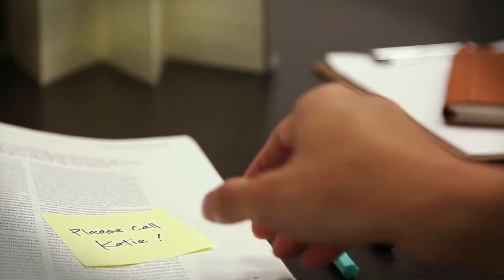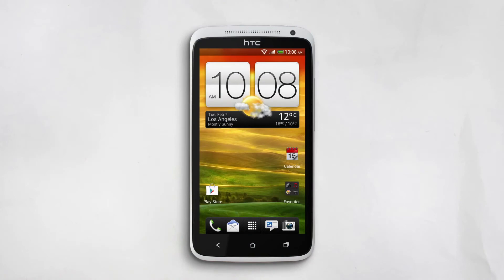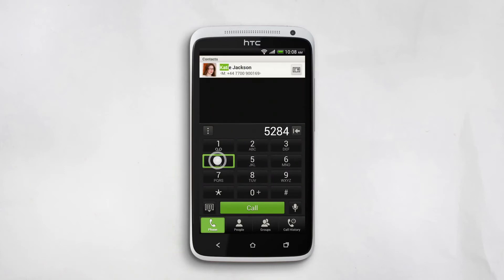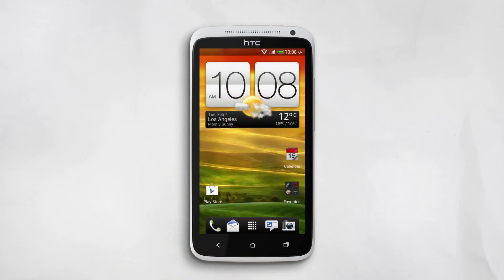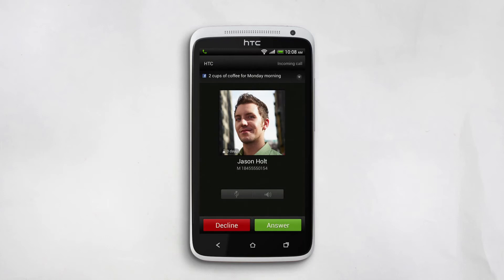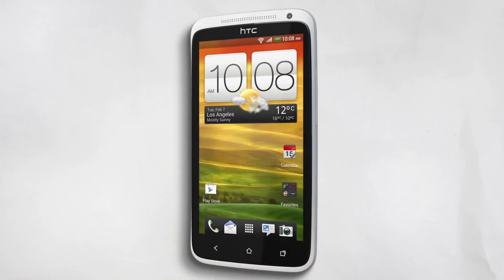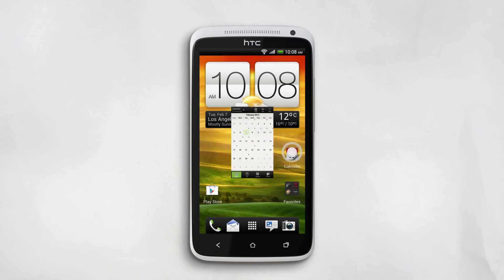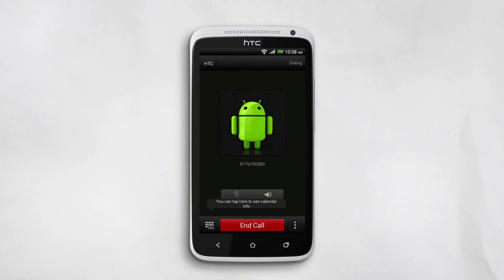HTC ONE X - Marcado inteligente, silencio intuitivo y llamada en conferencia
La función Marcación inteligente del ONE X hace que efectuar una llamada sea rápido y sencillo.